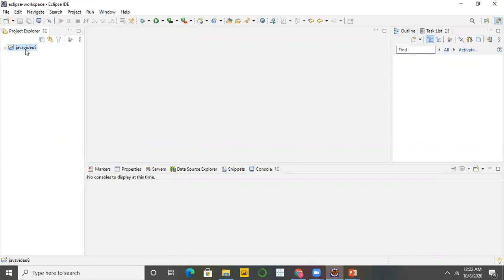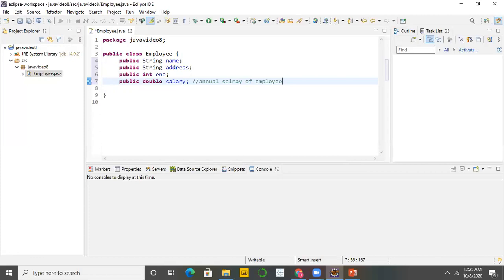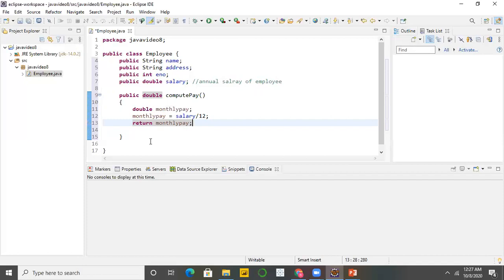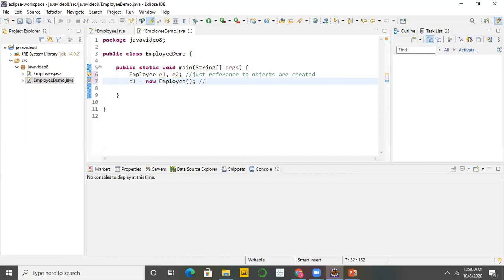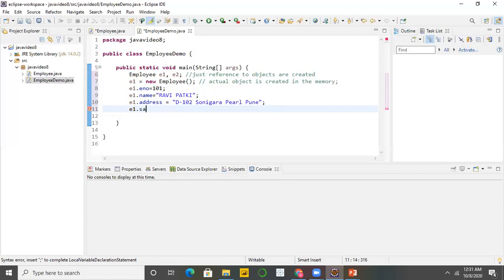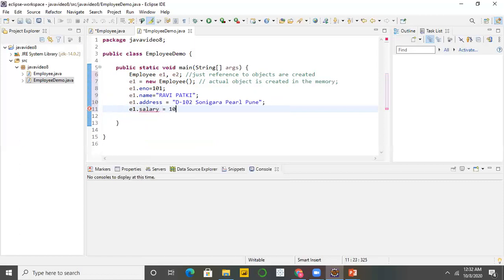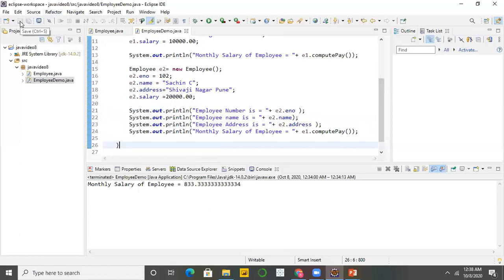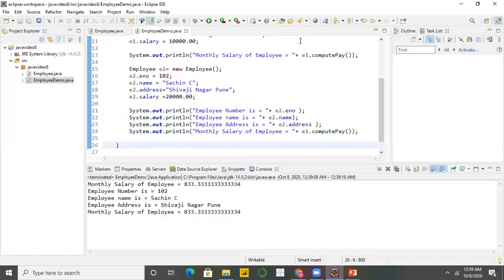Java | Classes & Object- Part II | How to create class and object in Java programming | 08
This video demonstrates practically
How to create classes and objects in Java Programming.